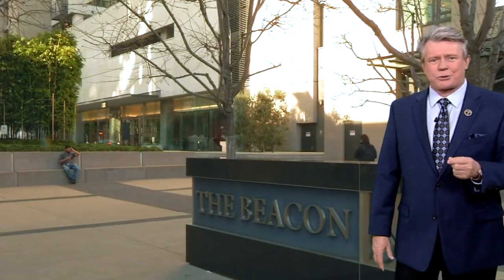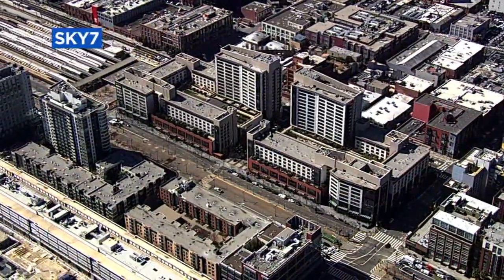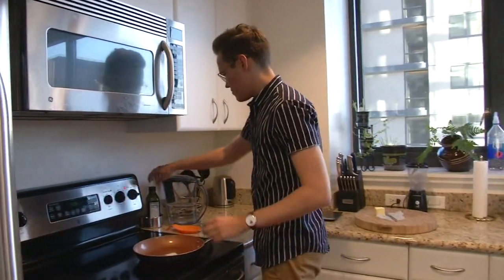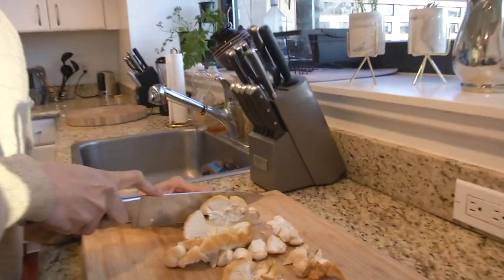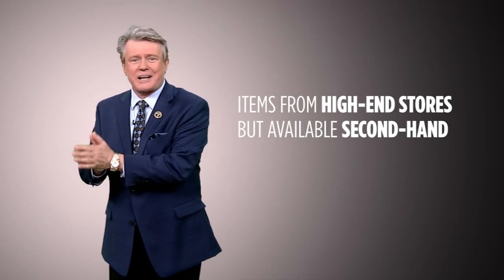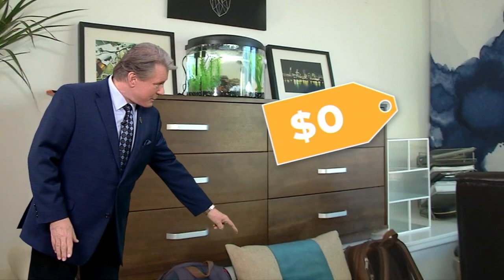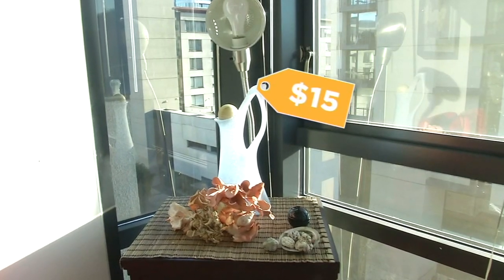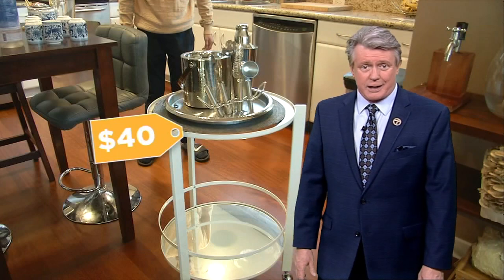Decorating on a budget: How 2 recent grads furnished their San Francisco apartment, saved $10K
A Bay Area couple converted their empty two-bedroom apartment into a dream space. With the help of Facebook Marketplace, the recent college graduates were able to find quality pieces for a great price. Here's how they did it.

7 On Your Side is the longest-standing consumer news unit in the country and is committed to helping you with everything from warranties to insurance claims, credit card issues and identity theft. You can see all the consumer news reports by Michael Finney and 7 on Your Side

Do you have an issue with a company that you haven't been able to resolve? If so, Michael Finney wants to help. Send your questions, issues, and story ideas

You can also send them directly to Michael Finney: Facebook Twitter

Office Hours are Monday through Friday, from 10 a.m. to 2 p.m. MORE ABC7 NEWS

DOWNLOAD: The ABC7 News app keeps you up to date on everything Bay Area including breaking news, weather, bay area events, traffic, politics, crime, life and more. You can even customize the push alerts sent to your phone, so you're only getting news that applies to you!

-- Get all our special reports, weather, and traffic stories in one place. Facebook

--Like our page for buzzy stories, breaking news, and more. Twitter